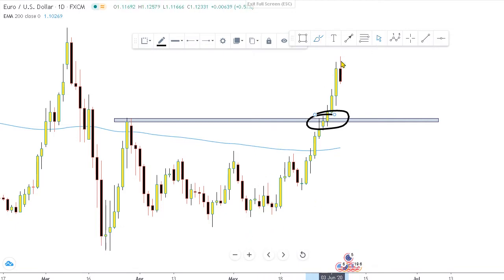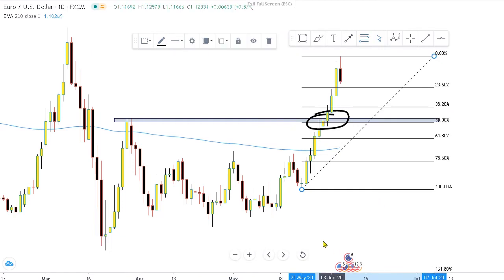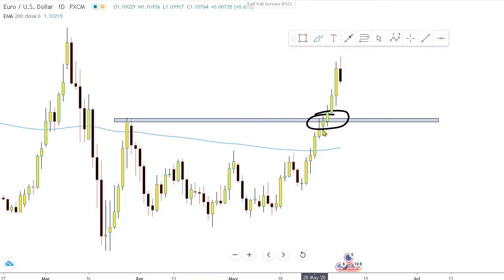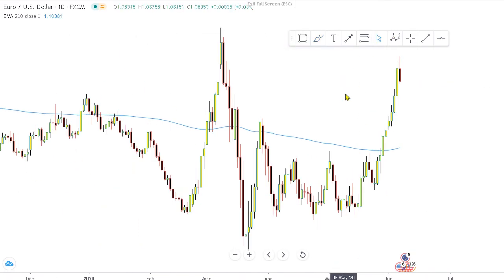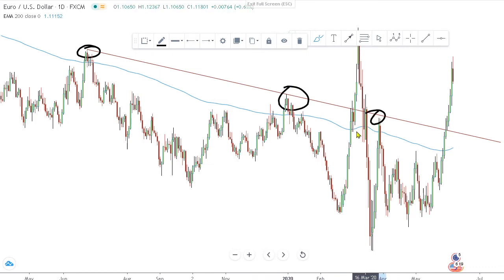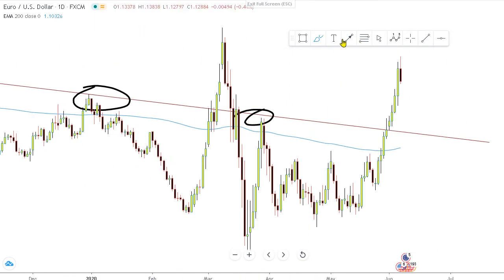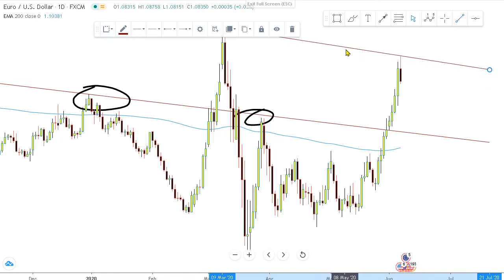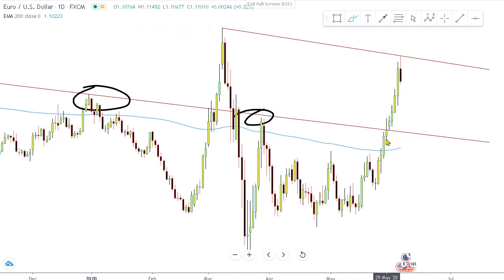EURUSD Technical Analysis | June 2020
Technical Analysis of EURUSD for the upcoming week June 2020